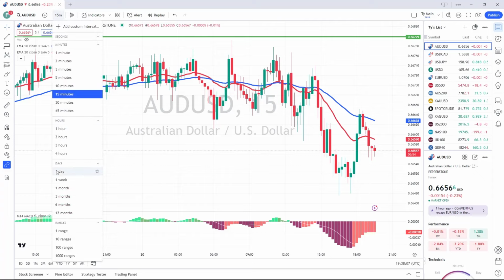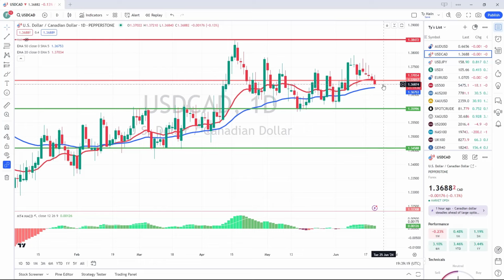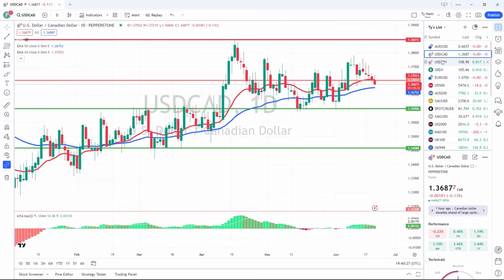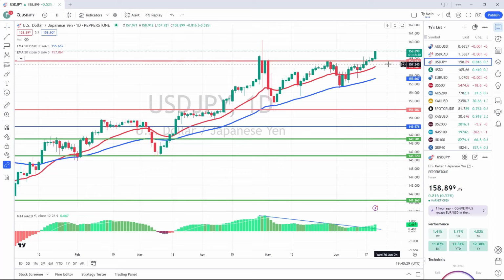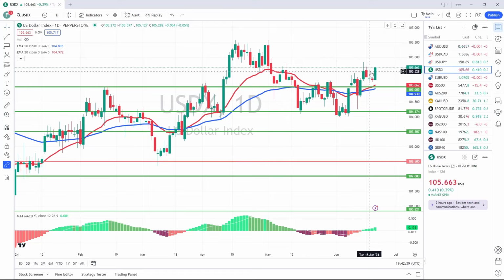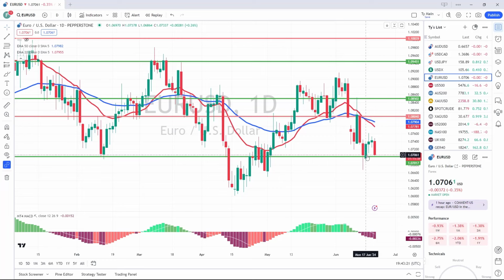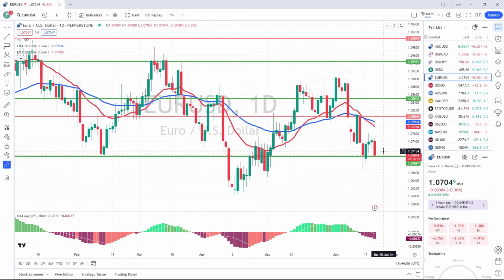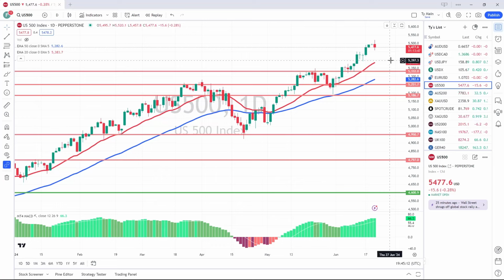Scalping Opportunities and Key Breakouts – Weekly Technical Analysis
Welcome to the technical analysis Market Watch on Friday the 21st of June. We have have seen some really good action again in markets again this week — all of our levels got hit again. So, let's jump into the analysis and see if we identify any trades for today or early next week.

0:00 Introduction
0:26 AUDUSD
1:45 USDCAD
3:27 USDJPY
5:12 USD Index
5:56 EURUSD
7:48 US500
9:07 Conclusion